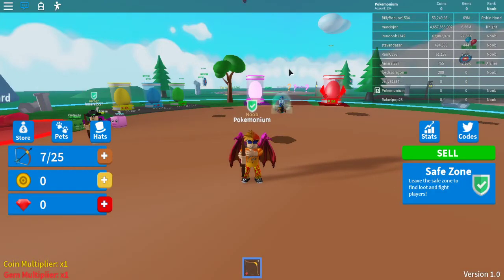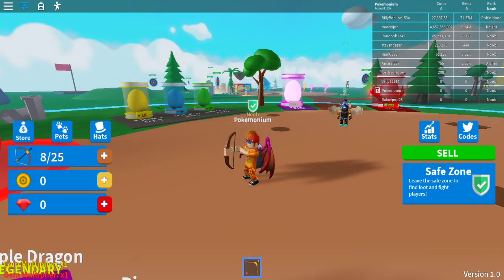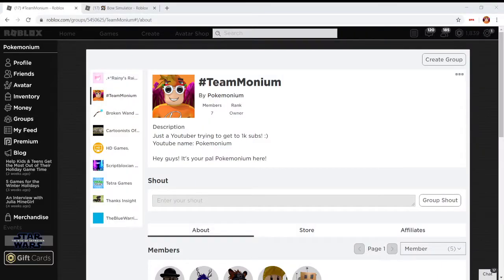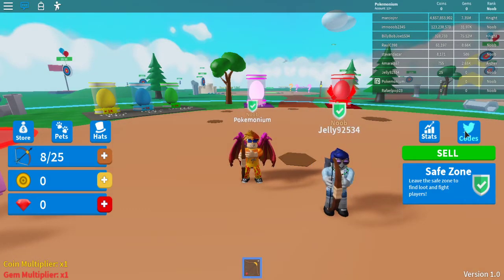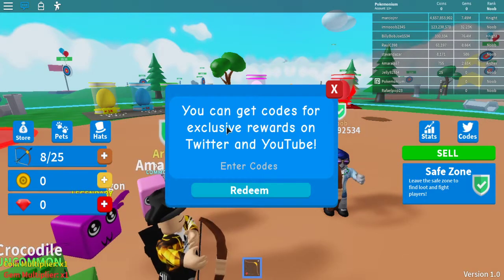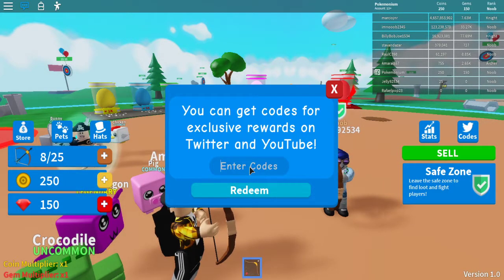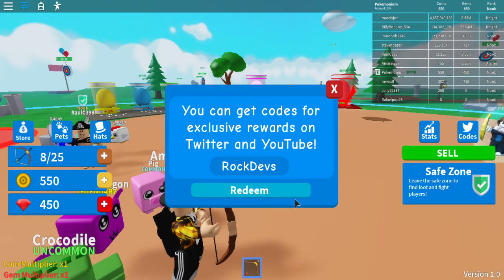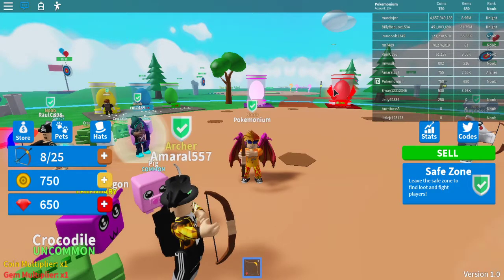*ALL WORKING* BOW SIMULATOR CODES *UPDATE 1* (NEW SIMULATOR) | Roblox Codes 2020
Thanks for the support lately!